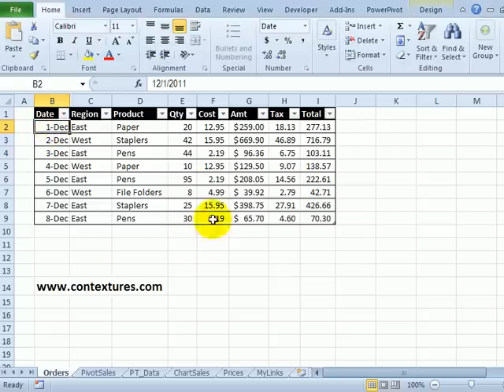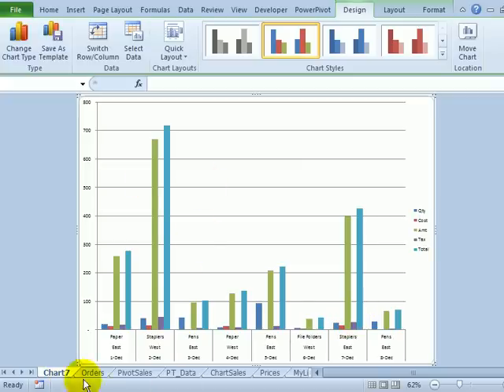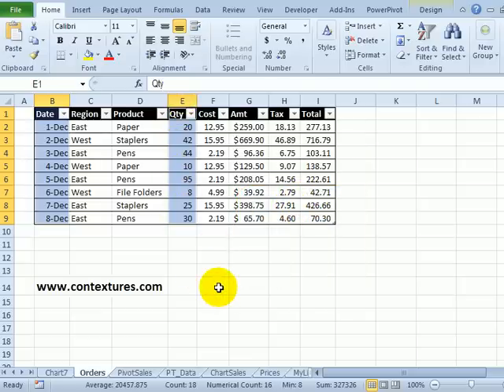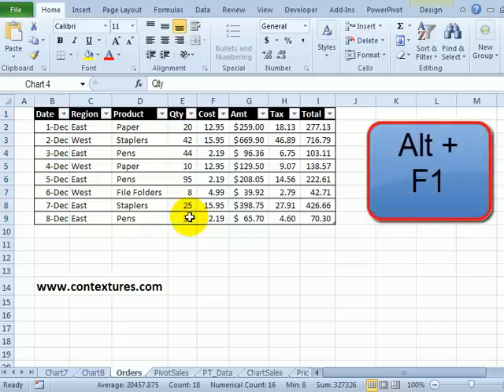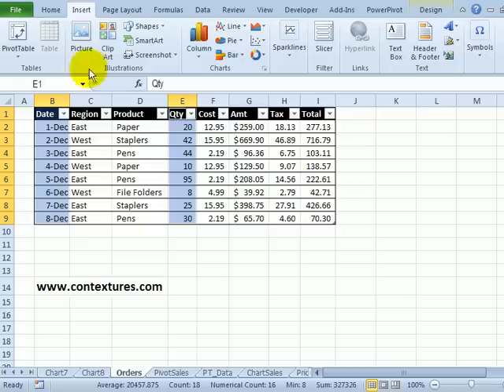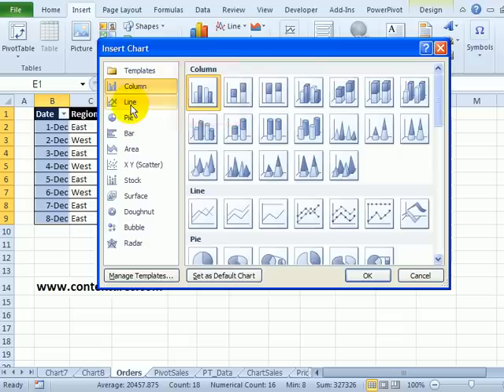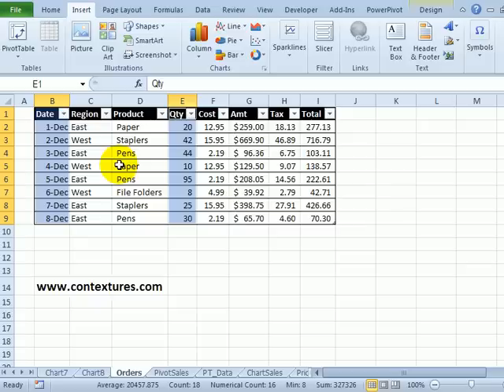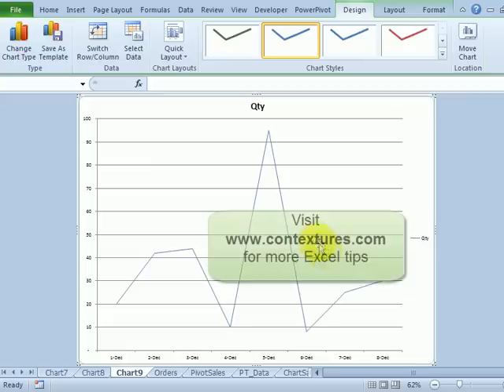Create Excel Chart with Shortcut Keys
Use these Excel keyboard shortcuts to quickly create a chart from the selected data. Change the default settings to determine which chart type will be used.